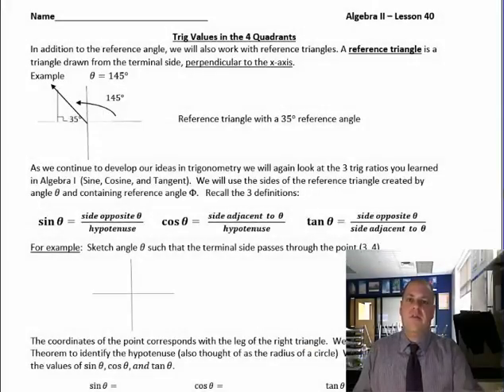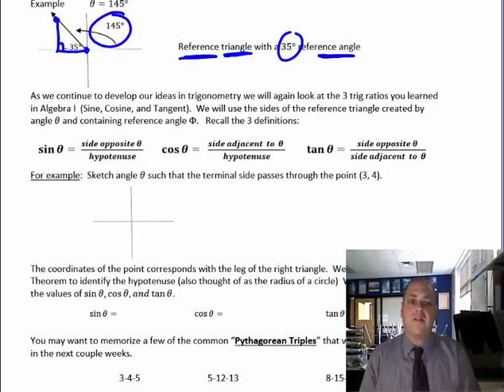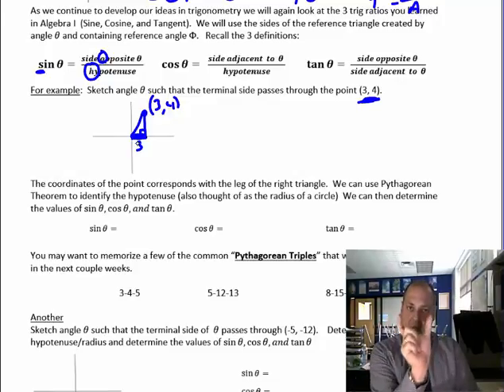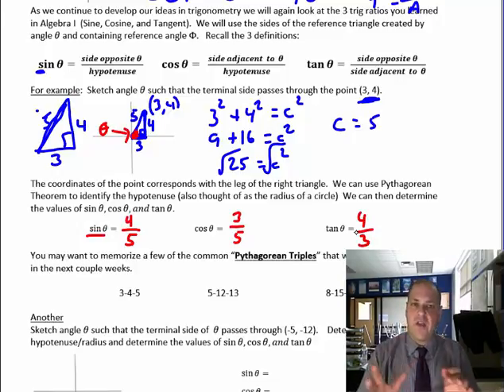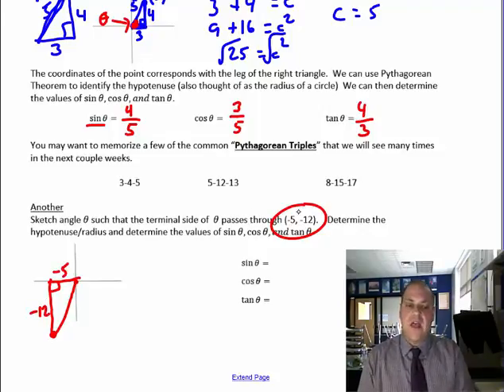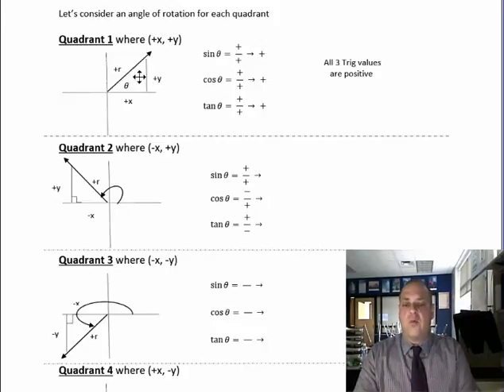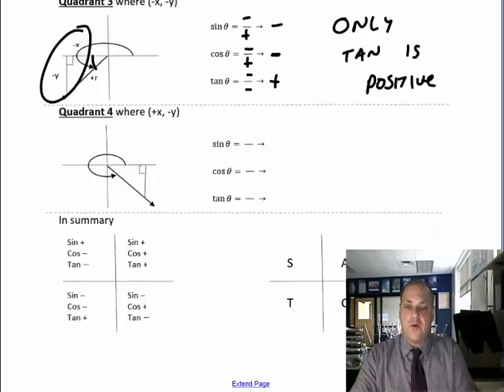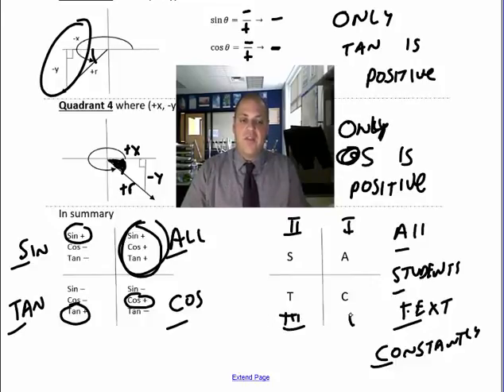Algebra II Lesson 40